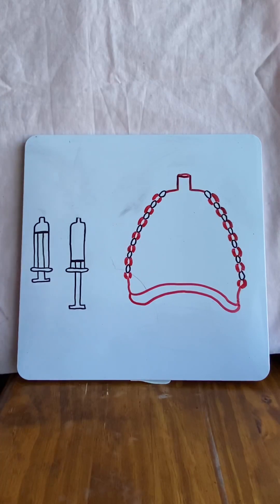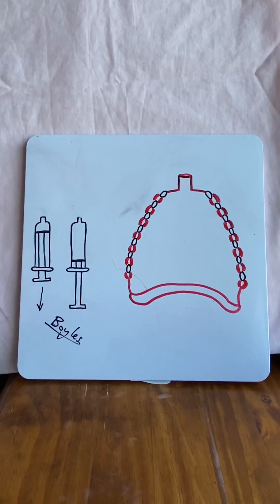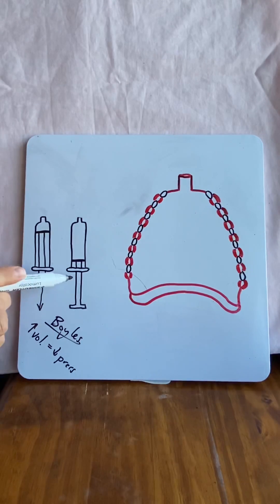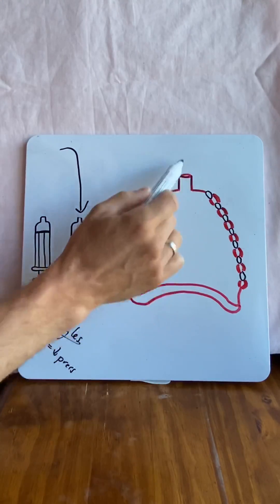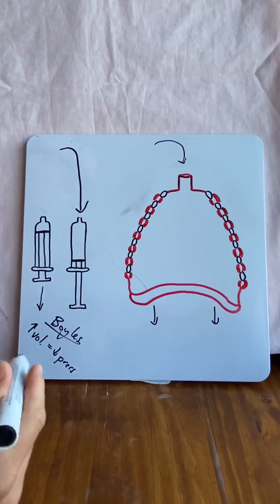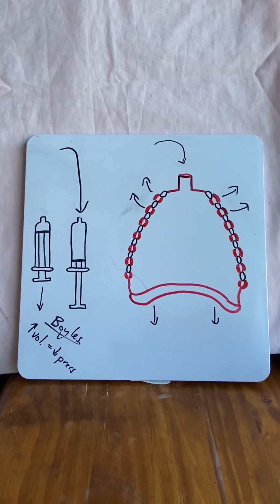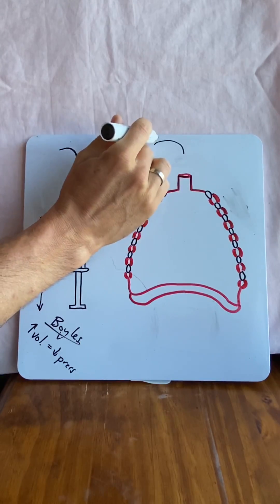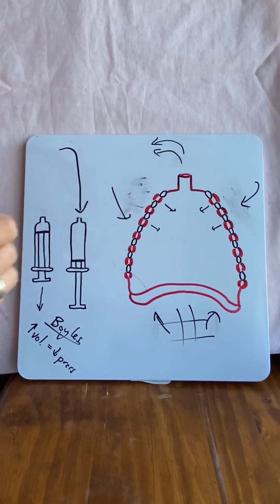Muscles of Breathing in 2 minutes!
In this video, Dr Mike explains how we breathe and the muscles we use to inhale and exhale in 2 minutes!